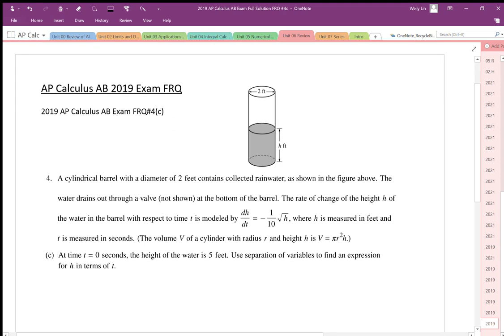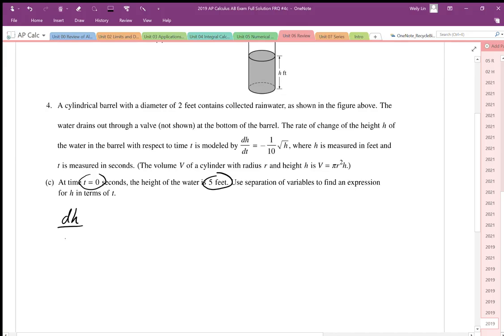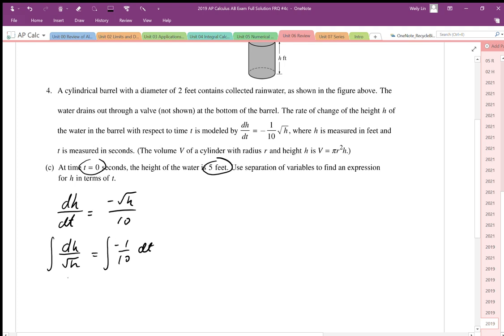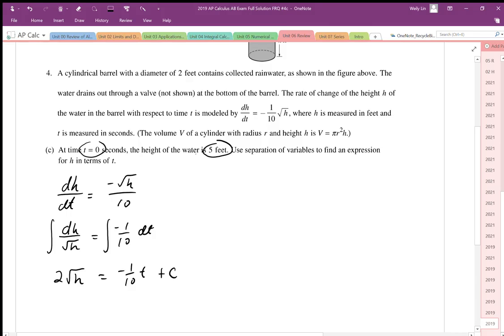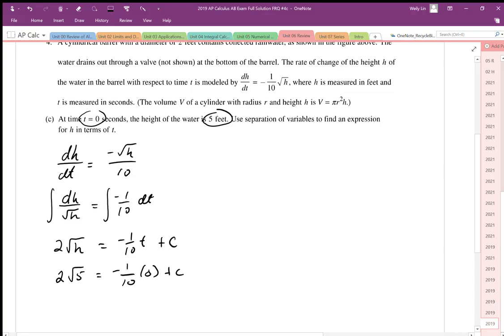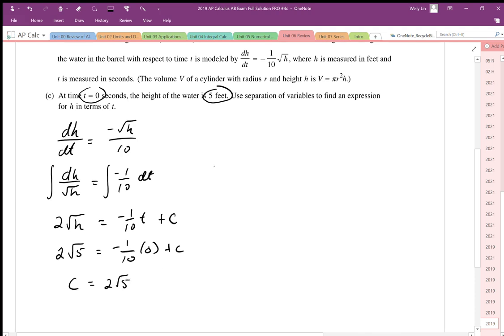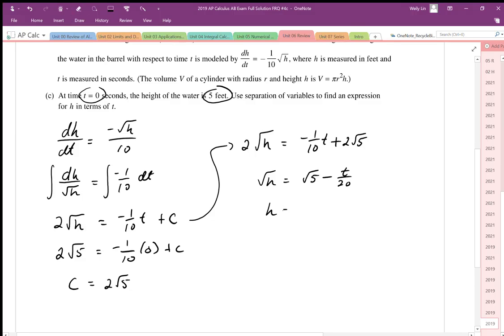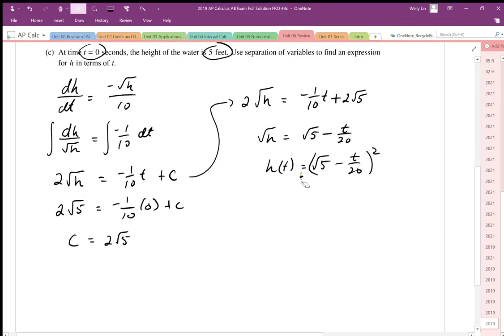2019 AP Calculus AB Exam Full Solution FRQ